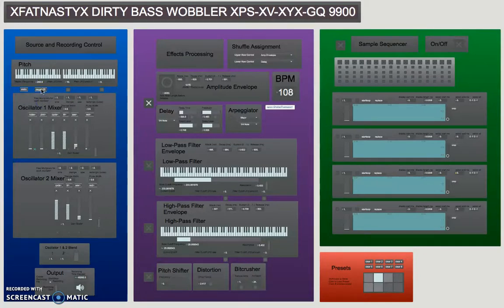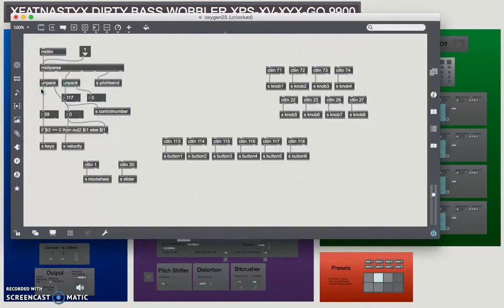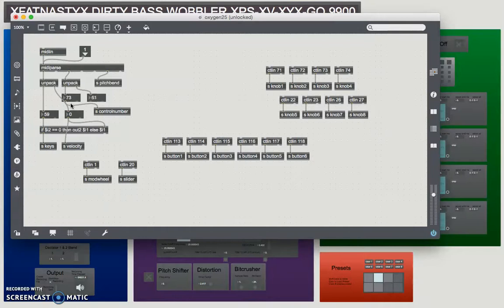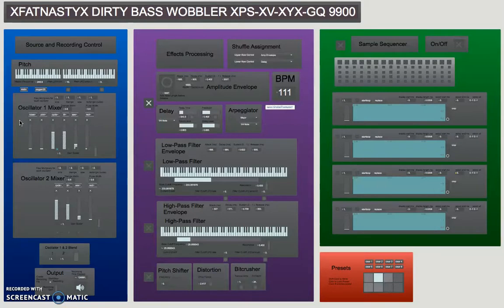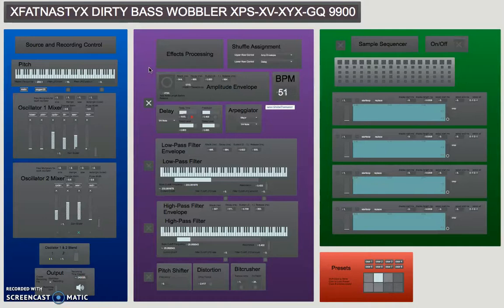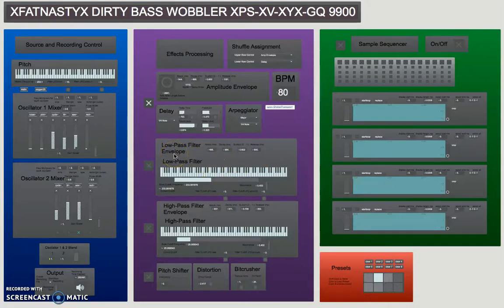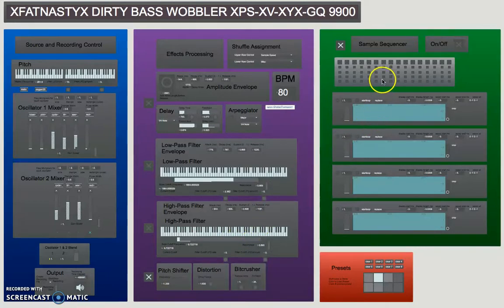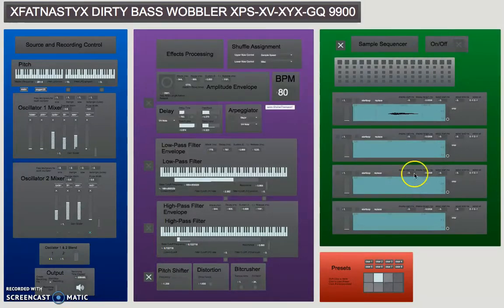XFatnastyX Dirty Bass Wobbler Tutorial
This is a tutorial video for my MAX 7 patch, a monophonic synthesizer. For a download of the patch, visit my